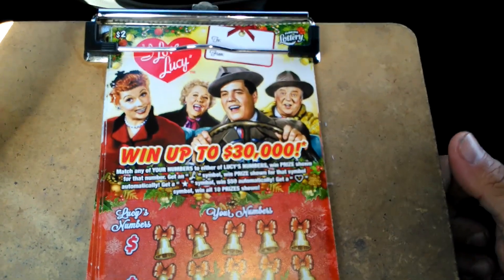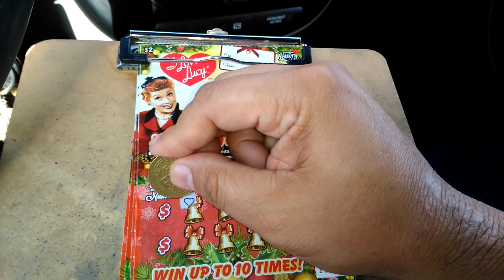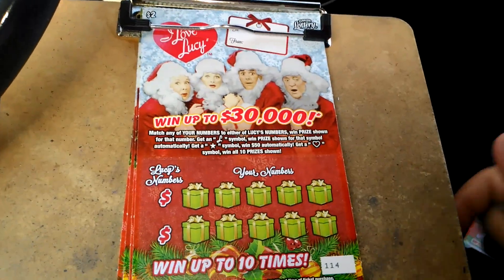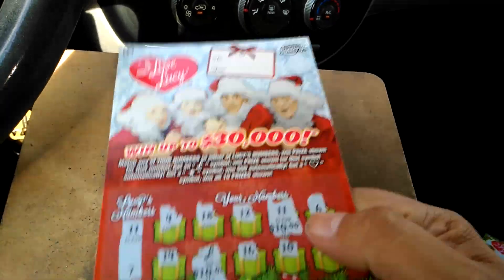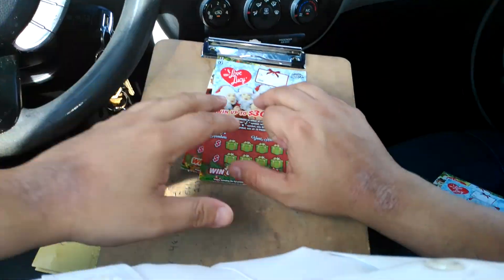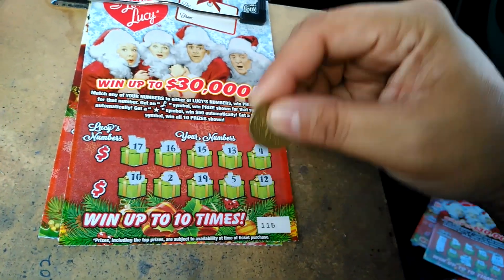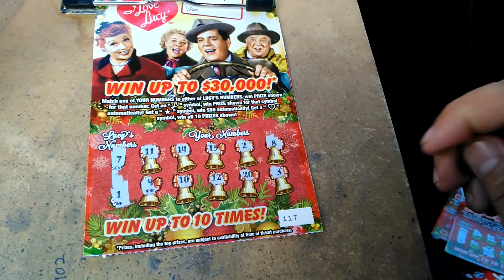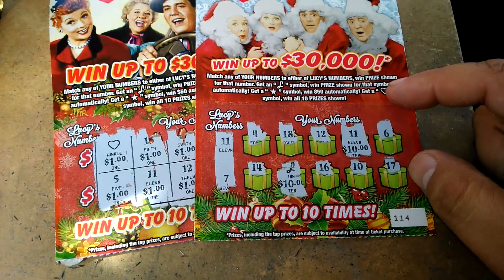5 for 5 #6251